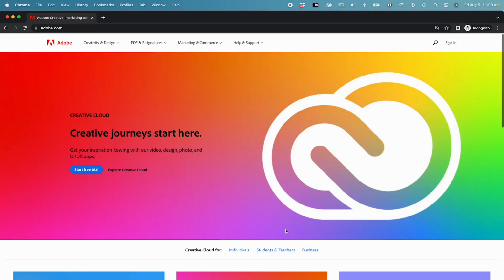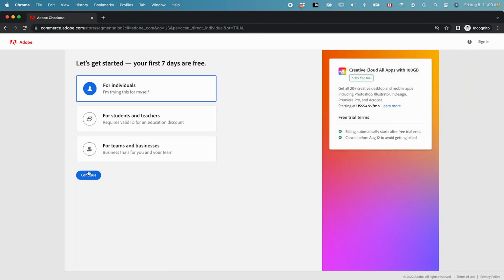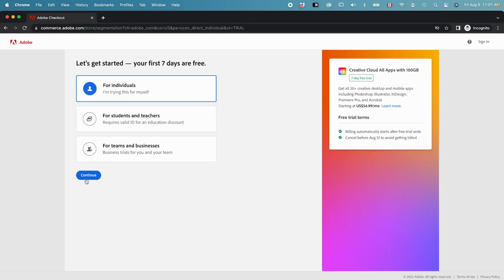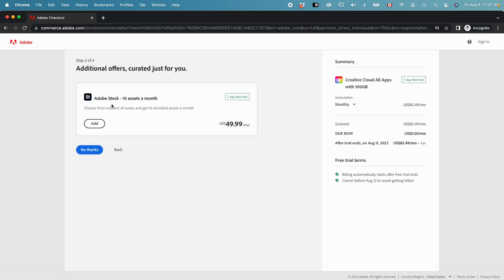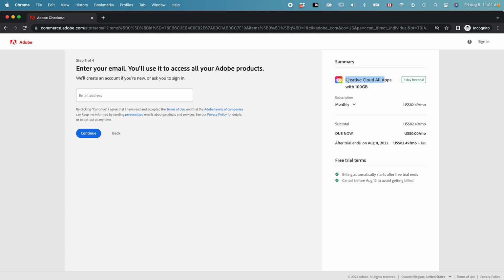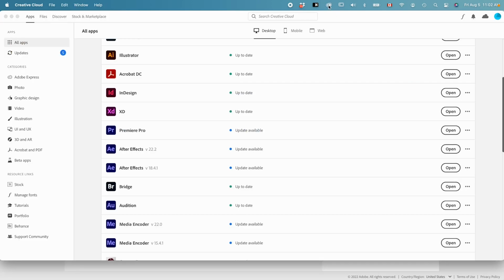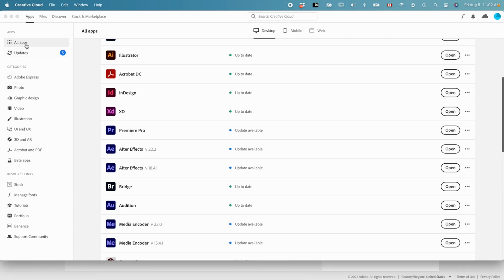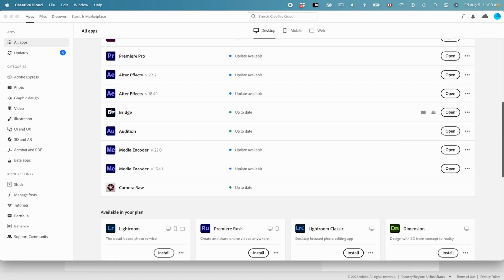589052 02 Getting Started Beginner's Guide to Adobe After Effects 2023: Learn Motion Graphics